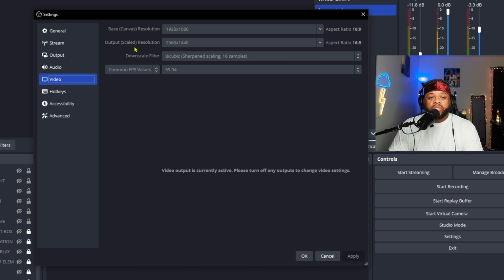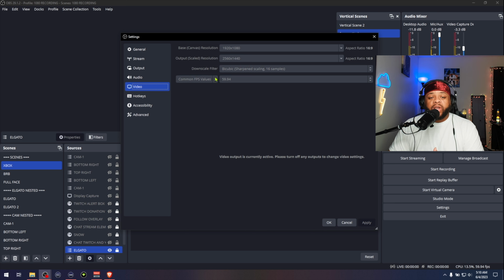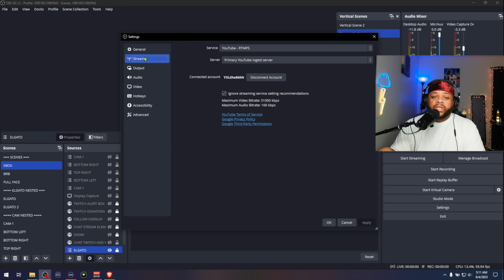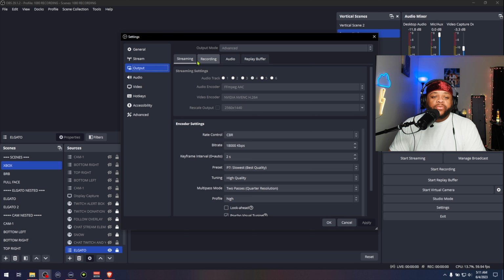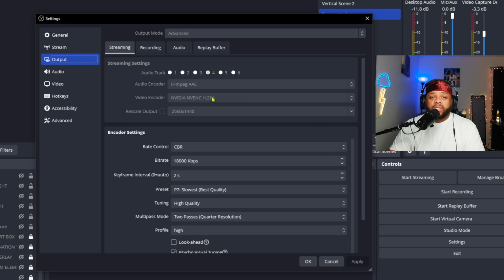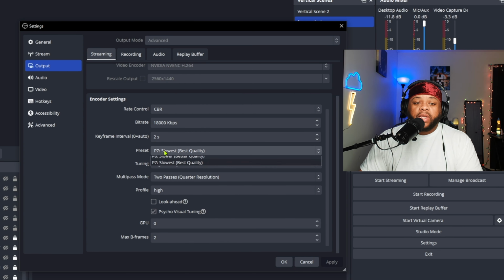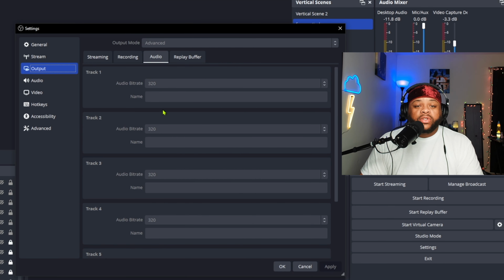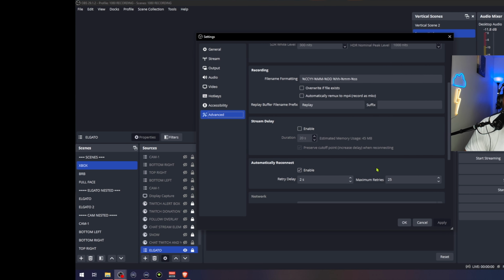Best live Stream settings in OBS Studio (2023) // How to live stream with OBS Studio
In this video I walk you through how to set up OBS STUIDO to live stream with the best settings for it.

//MY GEAR:
○ My phone
○ New Desktop mic
○ Old Desktop mic

//MY GAMING SETUP:
○ Xbox one Series X
○Xbox one X
○ Cellphone mount for controller
○ External hard drive
○ Laptop stand
○ Gaming chairs like mine